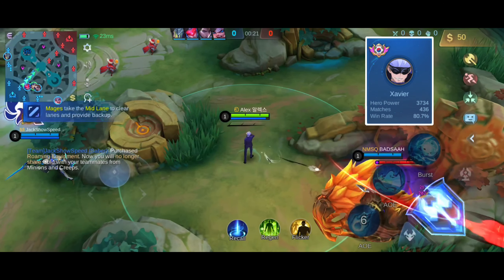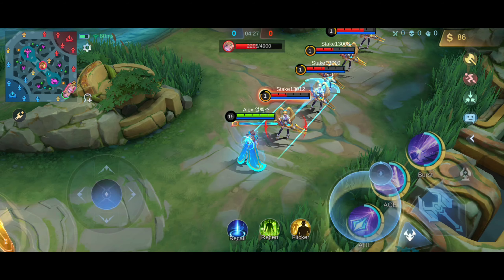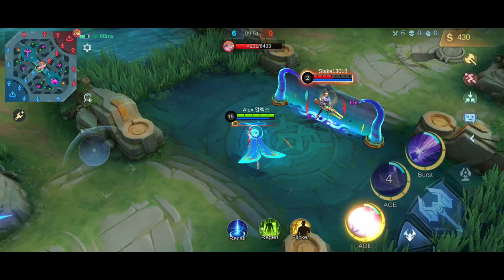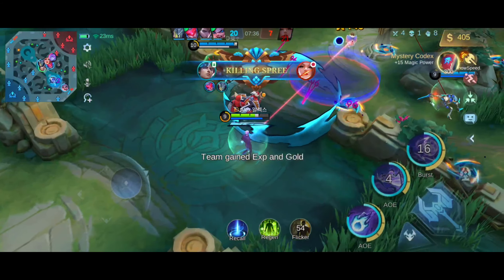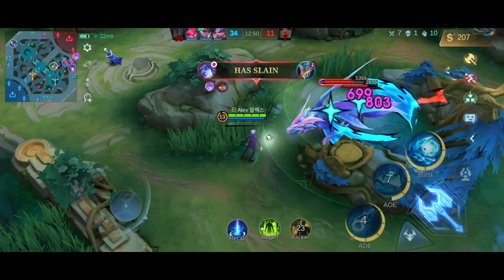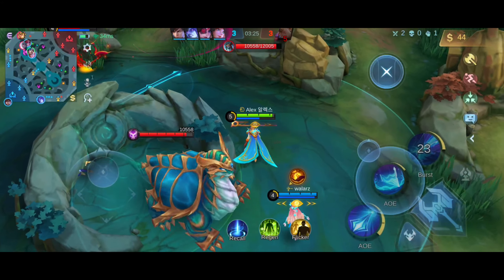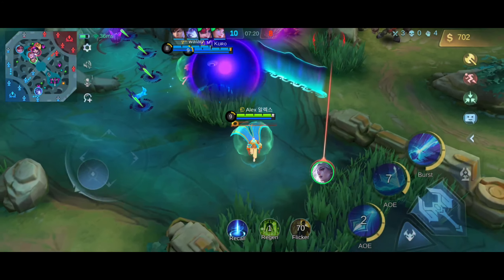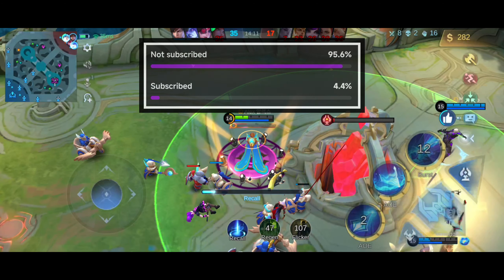How To Use Xavier Mobile Legends | Xavier Advance Tips & Guide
Device : Android
Recording App : AZ Screen Recorder
Editing App : Kinemaster & Picsart
Rank : Mythical Glory (New Season)

Chapters
0:00 Intro
1:06 Passive & Skills
4:47 Builds & Emblems
6:14 Early Game Guide
8:14 Mid Game Guide
9:17 Late Game Guide